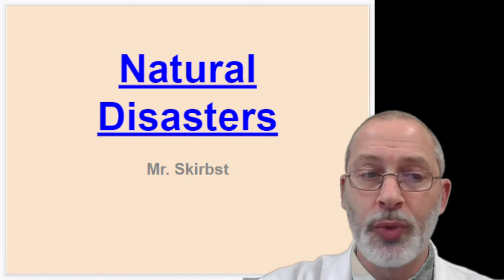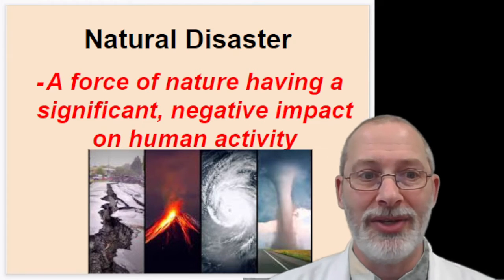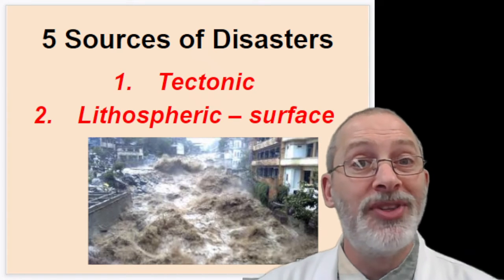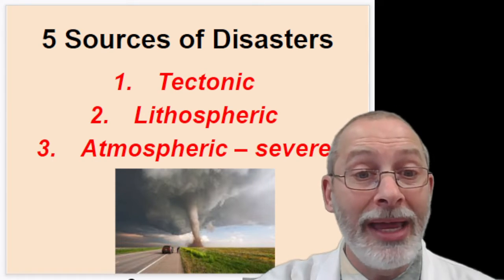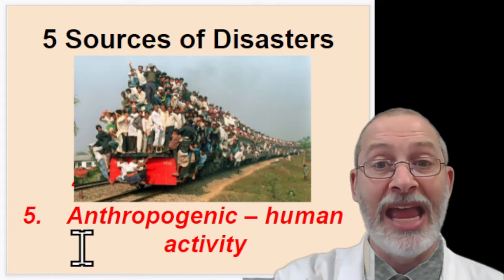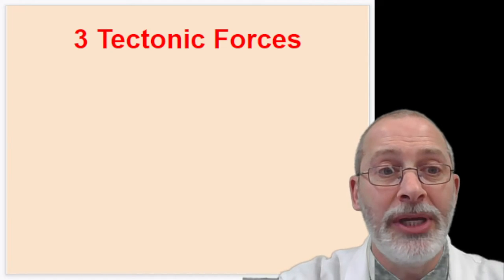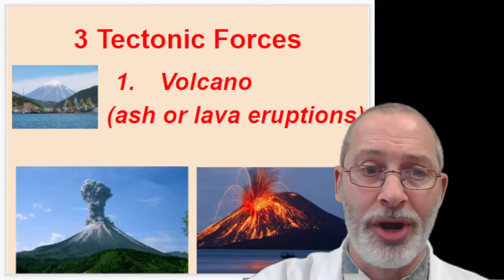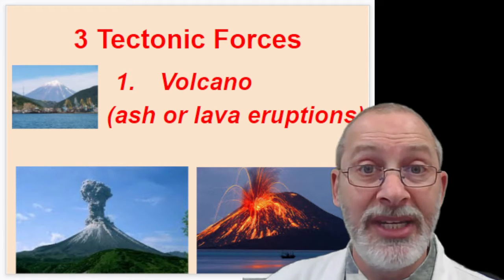18 6 Natural Disasters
Natural Disasters on Earth